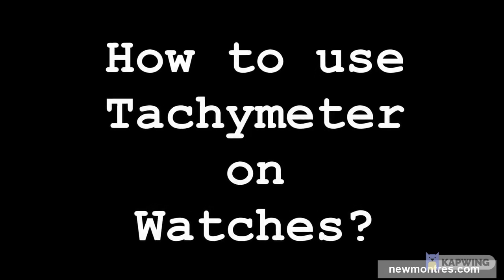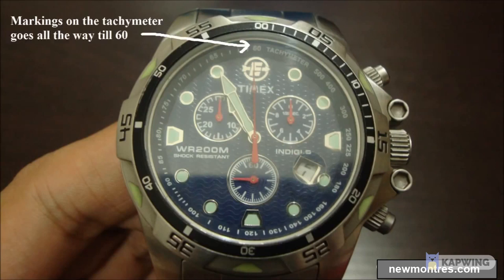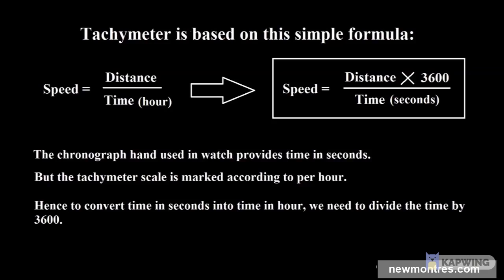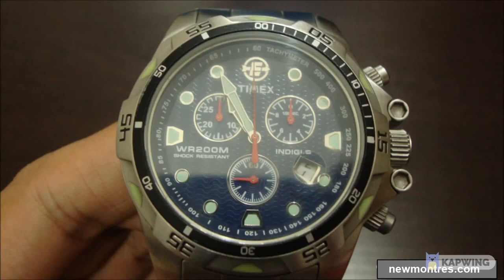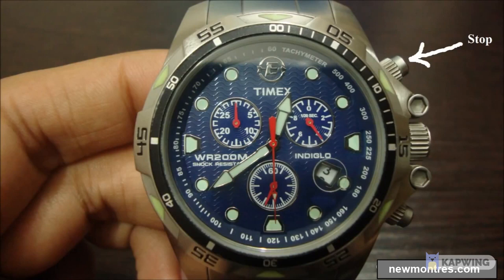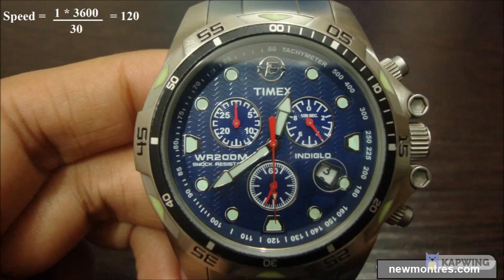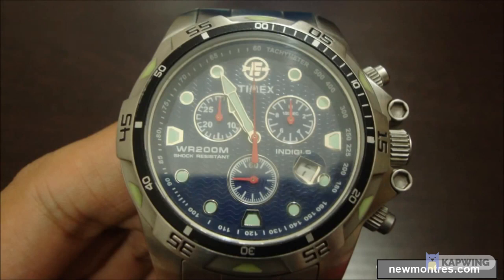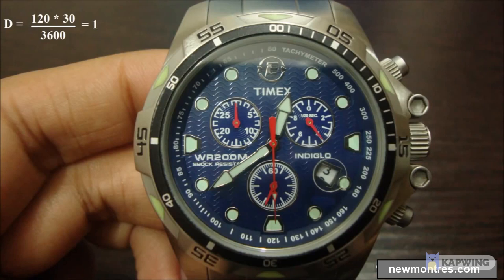How to Use a Tachymeter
If you've ever wondered what that scale etched into the outer ring of your watch is, now's the time to learn! It's called a tachymeter, and it consists of a scale that runs to 3,600, which is the number of seconds in an hour. It can be used to convert time—measured in seconds per unit—into a speed measurement in units per hour. And if you're traveling in a vehicle at a constant speed, you can also use it to calculate distance traveled. While it might sound tricky, it's pretty simple once you get used to it!